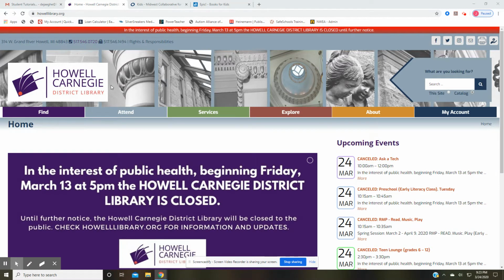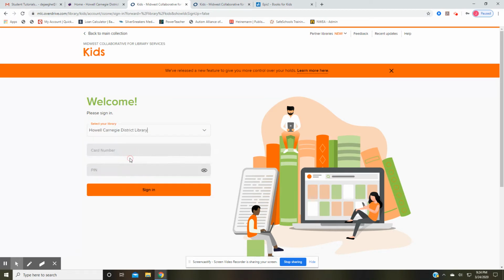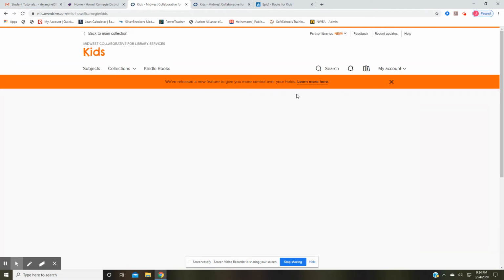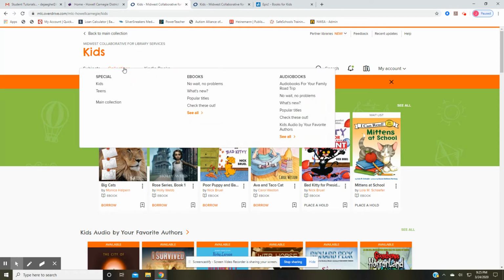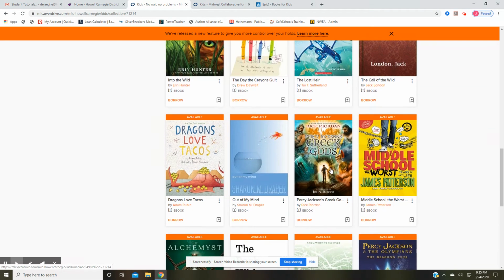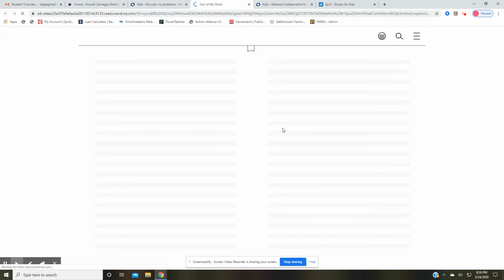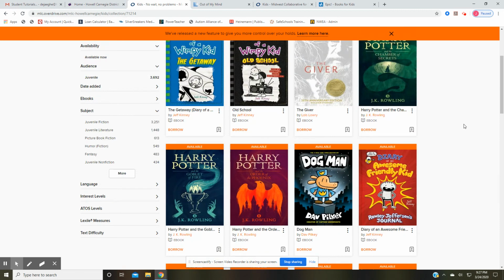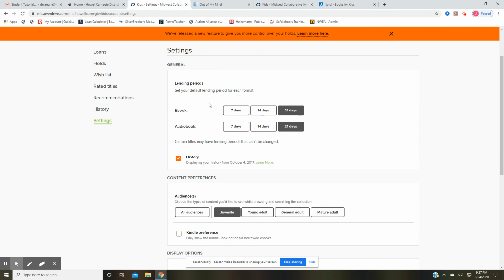How to Login to OverDrive for EBooks and Audiobooks